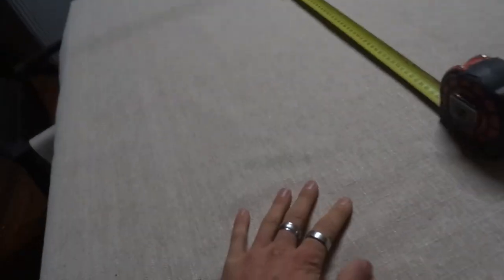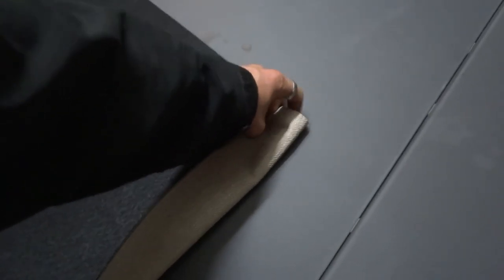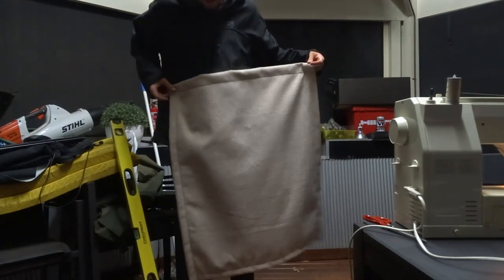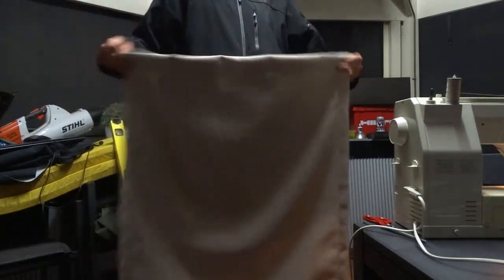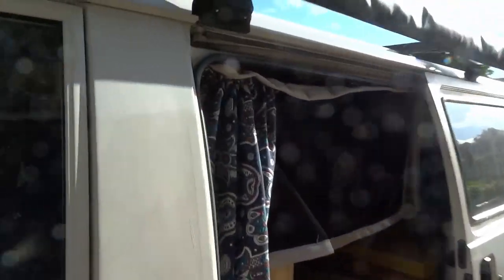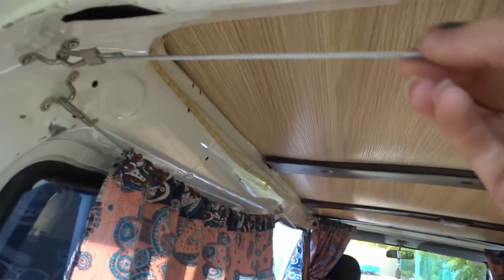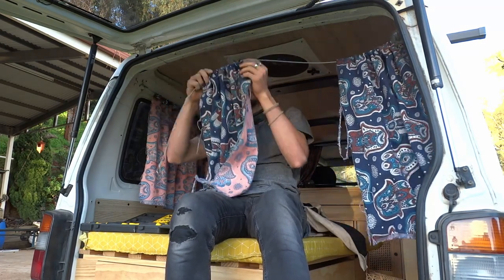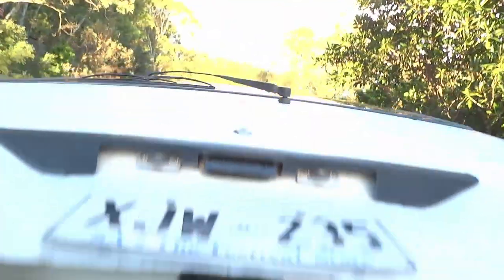Sewing easy D.I.Y Van Curtains with magnets | Mitsubishi Express DIY Van Conversion part 13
How to sew simple, and easy curtains for your van conversion. out of some off-cuts of particle board I had leftover from the build. This is my process for creating an installing some simple curtains out of fabric and some wire. I bought some heavy duty material from Spotlight that matched the theme of my van, some wire from Bunnings and had this job knocked out over a weekend. This was my second attempt at making curtains and I made these to replace my original creation. The best addition I made to this set was sewing in little magnets in the bottom corners of the curtains, this aids with supporting the curtains in place as well as creating a tighter seal around the window, ensuring less light gets in for a better nights sleep.

Products Used:
Material: Thick Dual Sided Material from Spotlight
Wire: Pinnacle 4mm x 10m Galvanised PVC Coated Wire Rope
Wire loops: Taskmaster 4mm Stainless Steel Rope Thimble
Stopper: Taskmaster 4mm Copper Swage
To connect to van: Pinnacle 4mm Stainless Steel Wire Eye Strap
Magnets: Everhang 25mm Ceramic Disc Magnet

Tools Used:
Sewing Machine
Tape Measure
Level
Pins
Drill
Impact driver
Hammer
Grinder (to cut wire)

Timestamps:
Intro: 00:00 - 01:42
Measuring and Marking material: 01:43 - 01:45
First Curtain Complete: 01:45 - 02:16
Epic Sewing Montage: 02:17 - 02:51
Review: 02:52 - 03:30
Installing Magnets: 03:31 - 03:50
How to Make and attach Wire: 03:51 - 04:42
Installing the new Curtains: 04:43 - 05:39
All Curtains Installed: 05:40 - 06:19
Outro - 06:20 - 06:32

as well as my insta to exploit my personal life

Song: Marin Hoxha - Nostalgic (feat. Hannah Pisani)